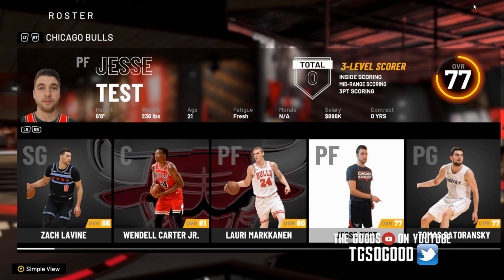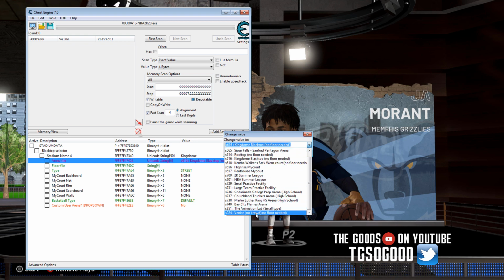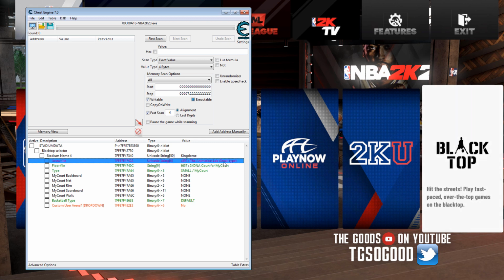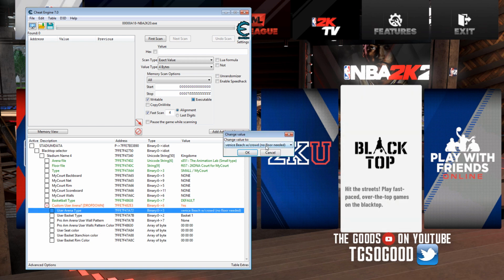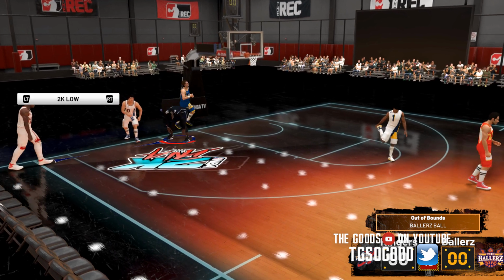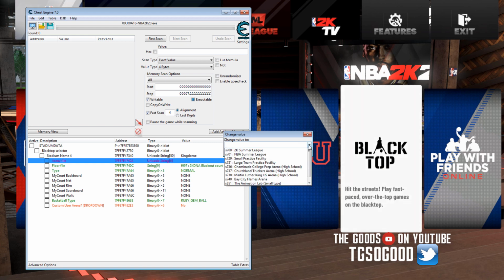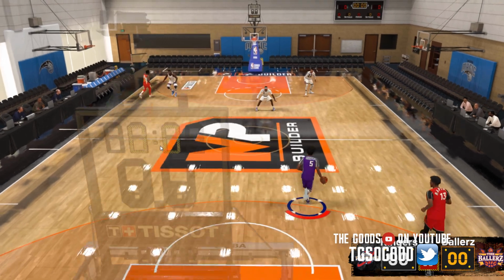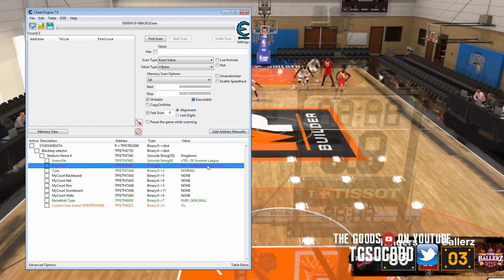NBA 2K20 Blacktop Court Selector Tool PC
-This is a cheat table that can be opened in cheat engine.

-Just uncompress and and file all the contents in your waigua folder (also known as modded folder).

Special thanks to Michaelvlutz for allowing me to include his version of Venice beach.

NLSC: TGsoGood
OperationSports: TGsoGood